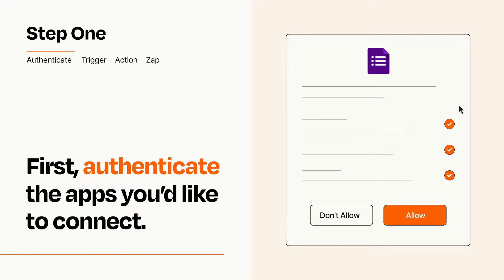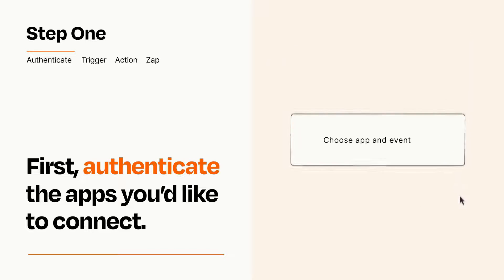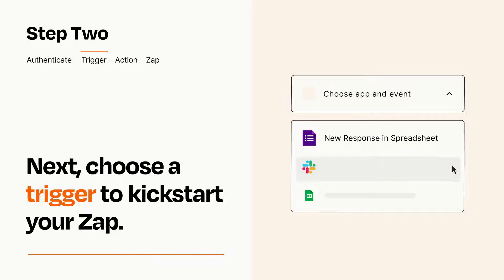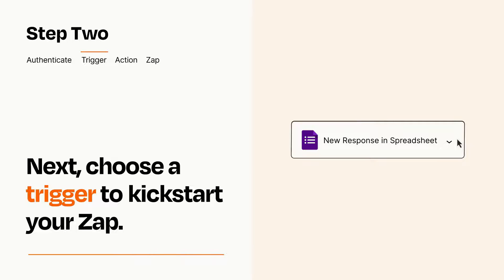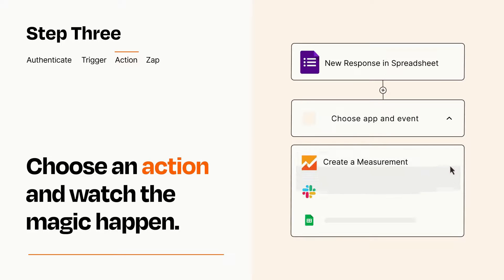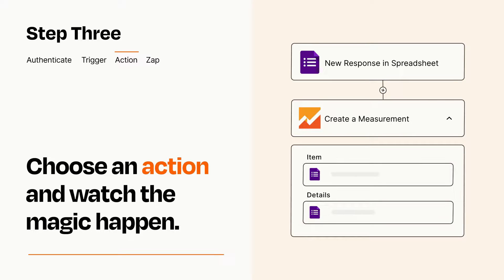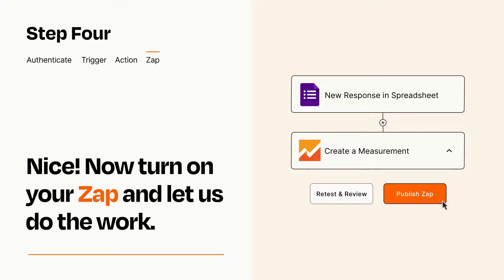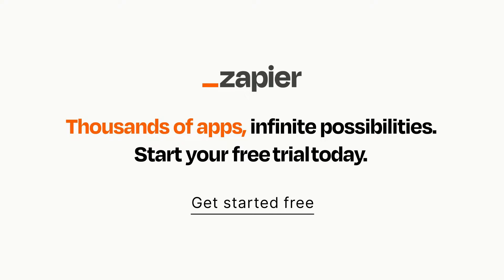How to connect Google Forms to Google Analytics - Easy Integration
So you want to connect Google Forms to Google Analytics? You can do it with Zapier!